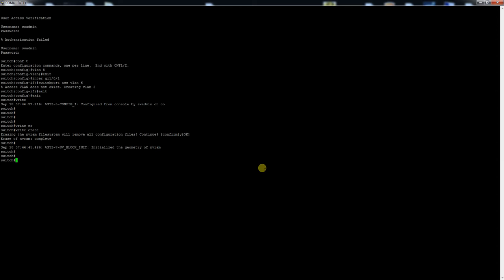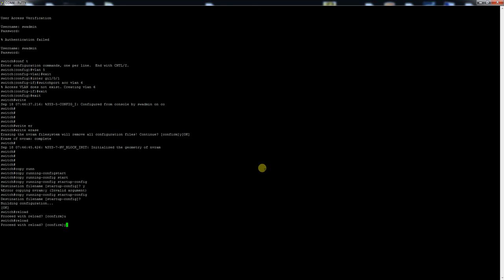Write Erase With sound!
You accidentally write erase!!! what do you do???
CCNA Cisco study books
USB - Serial Adapter